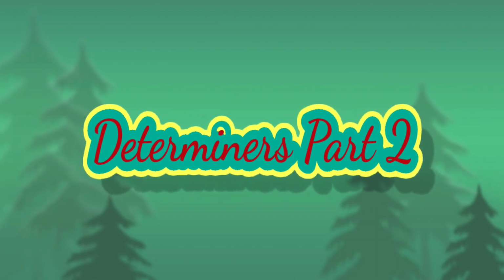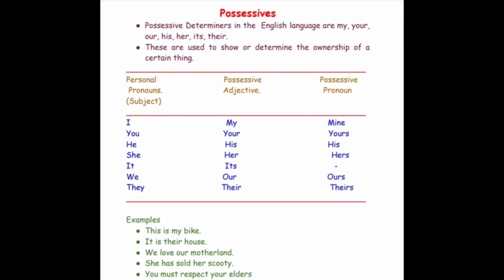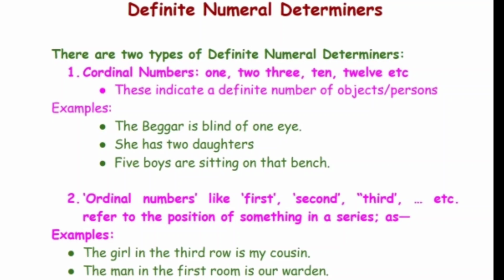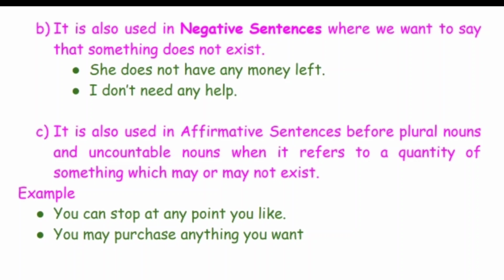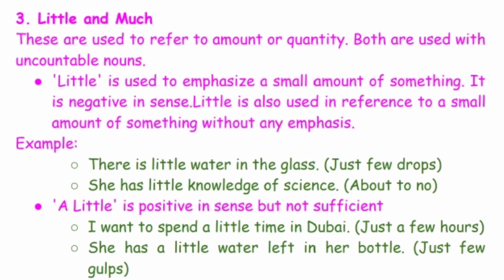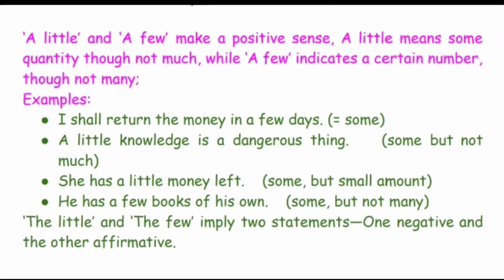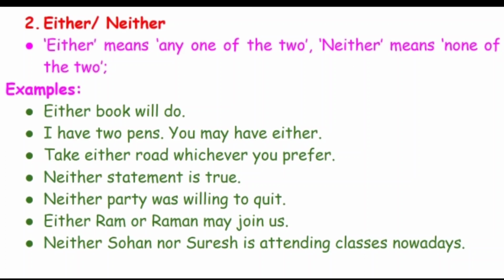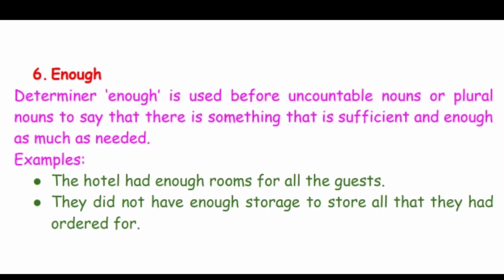Determiners Part- 2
CBSE Grammar Class 9th, 10th & 11th

Click on the given link to download the pdf of Notes, solved Exercises & Home Work